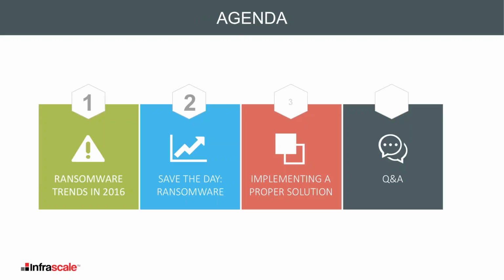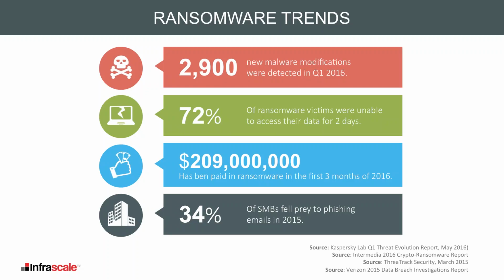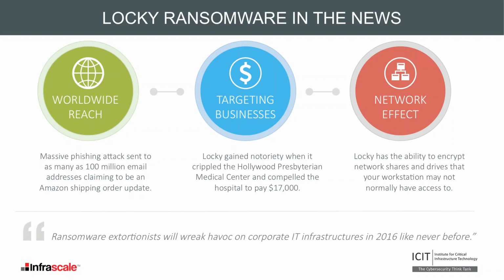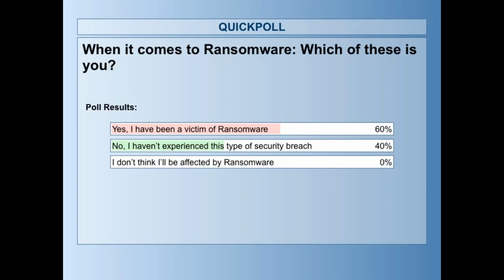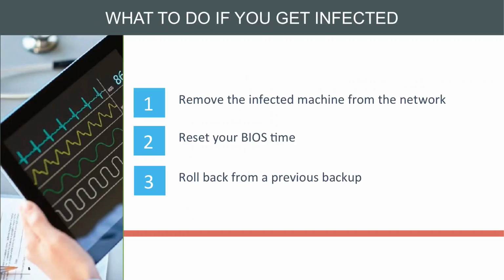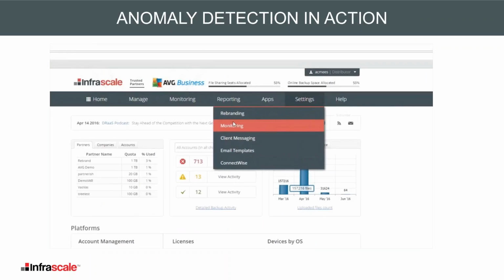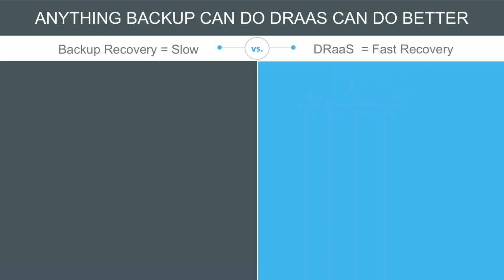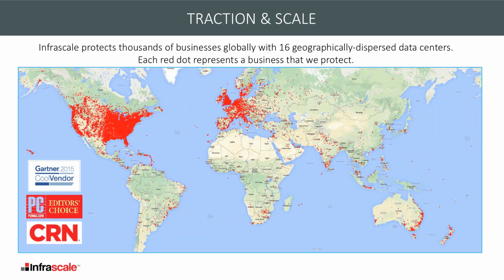5 Ways to Save the Day if Your Client is Victimized by Ransomware